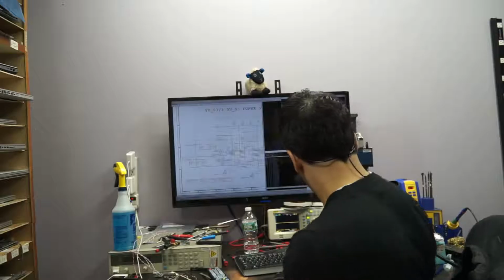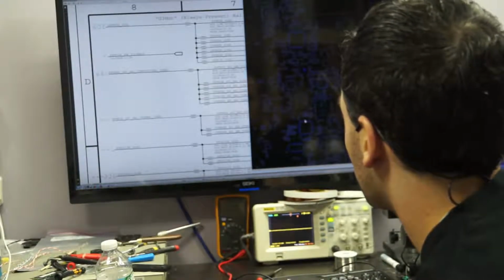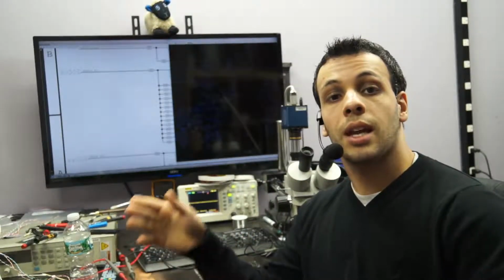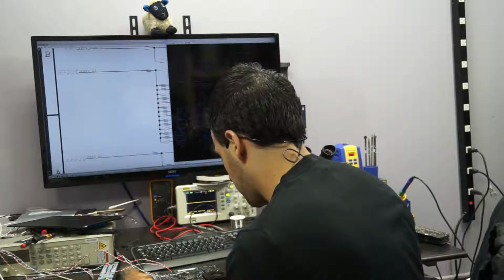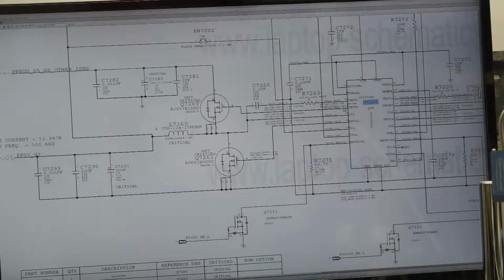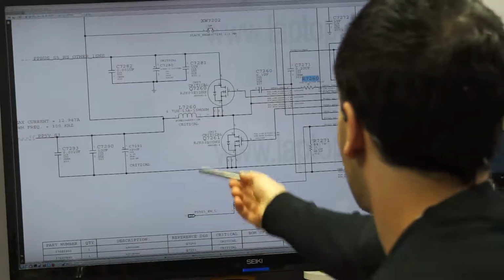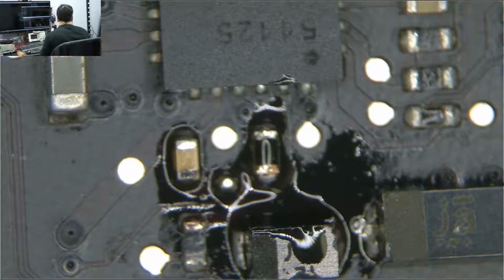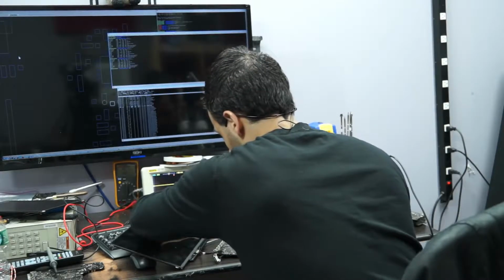"Louis makes Macbook logic board repair look easy." date:1-17-15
Here I go over a Macbook Pro logic board with no PP5V rails and go over how I diagnosed the problem and how I repaired it, live on camera. You'll get to see everything as I go.

We perform these services for regular consumers and other businesses whether you are local or 3000 miles away, and even teach a class on component level motherboard repair! Want to learn from us with a small class size?

Local to New York? Come to our store! We offer free estimates on all problems.